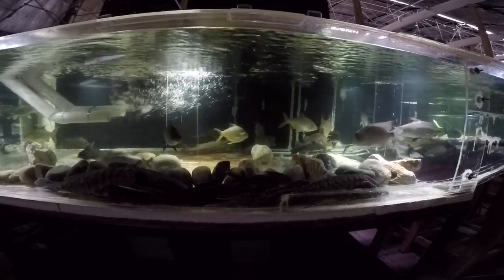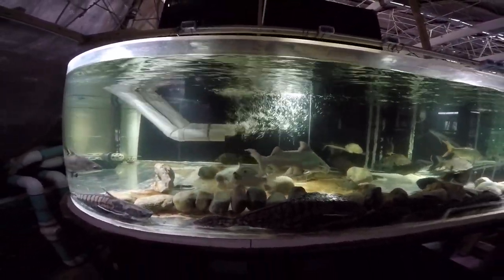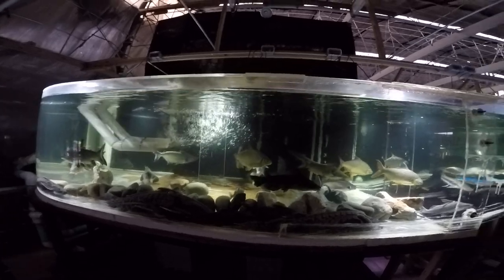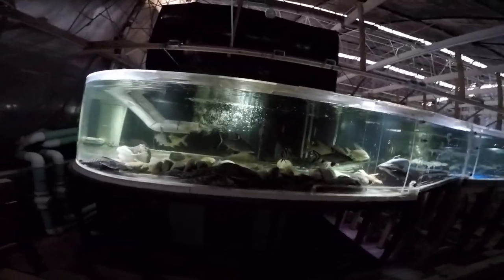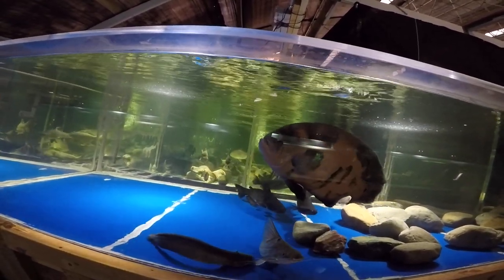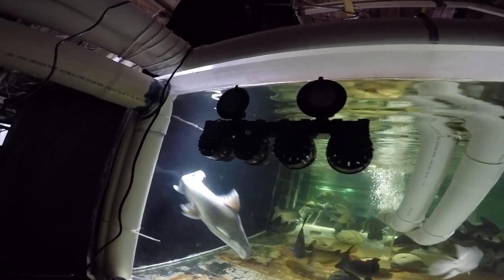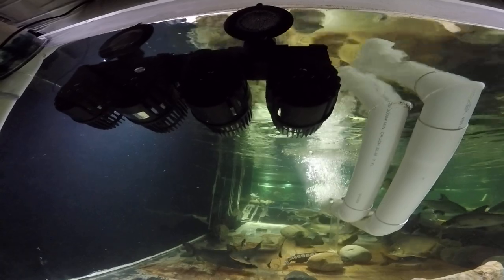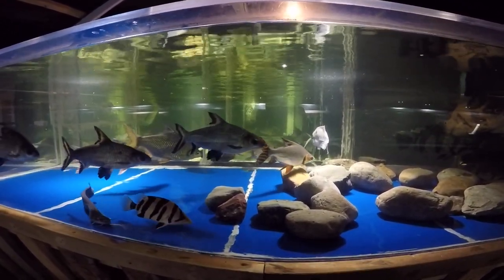Dorado catfish tail standing, low oxygen? Doubling flow & stir in 1800gal 48Kl/h/13Kgal/h powerhead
Dorado catfish still does the tail standing sometimes / often, ~6in below the surface, which led me to think maybe low dissolved oxygen? So we doubled the flow & the stirring in the 1800 gal via a 48,000 l/h or 13,000 gal/h powerhead.  (It hasn't changed the dorado's behavior, so I think it is just still settling into the new tank, being so nervous and high-strung fish as it is.  The dorado hasn't fed yet either ever since the rehome 2-weeks ago from the neighboring 240 gal, where it had spent several years.)

316 Morgan Rd
Naples, Florida 34114
USA